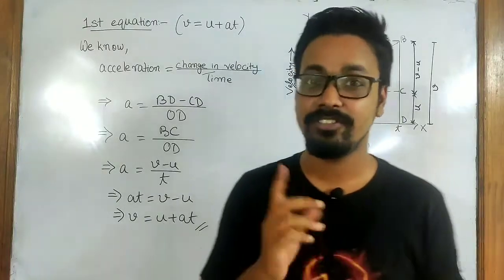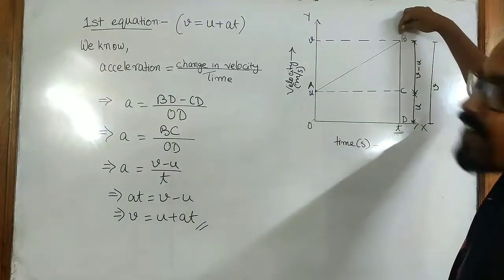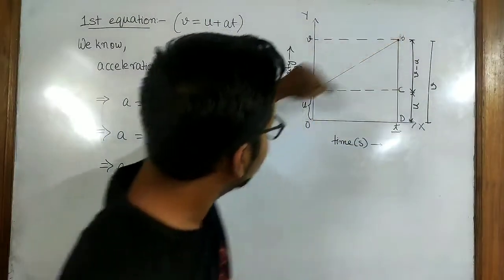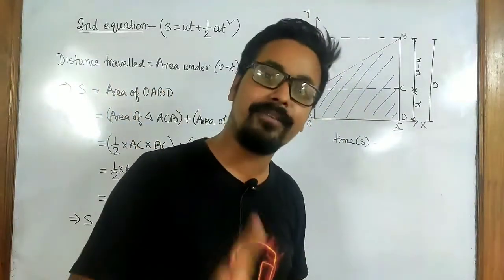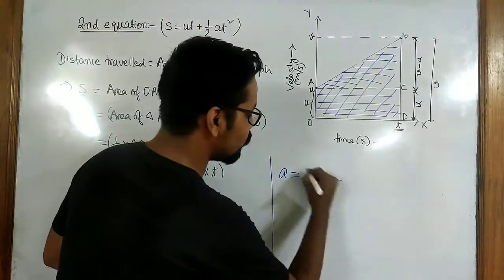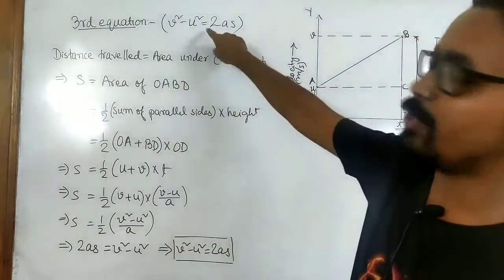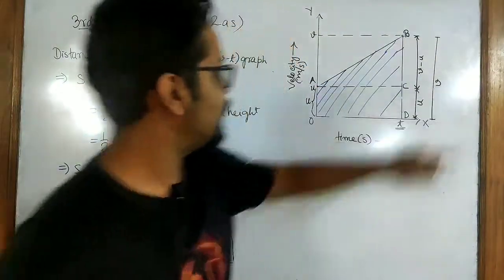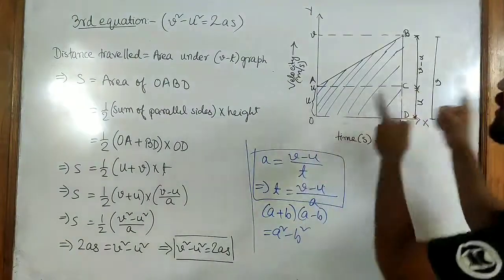Graphical Representation of Equations of Motion (Proof)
This video deals with the proof of Equations of Motion by Graphical Representation. All the three proofs have been elaborately discussed in a very easy way for the convenience of the students. Cheers!